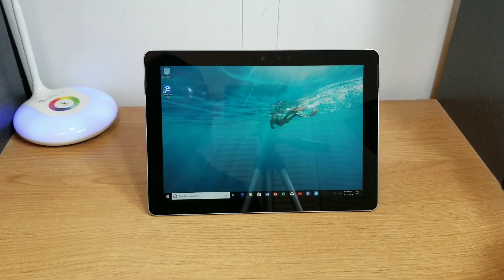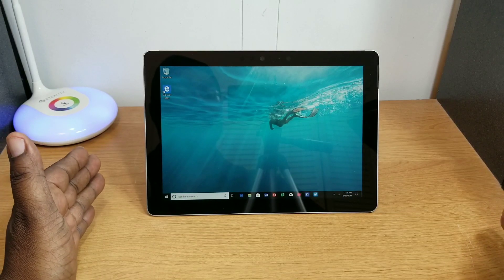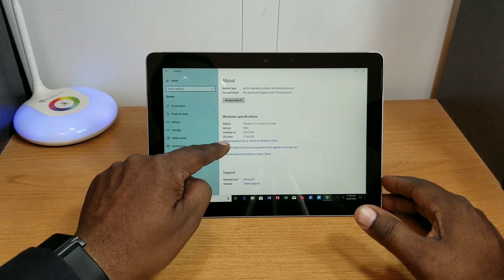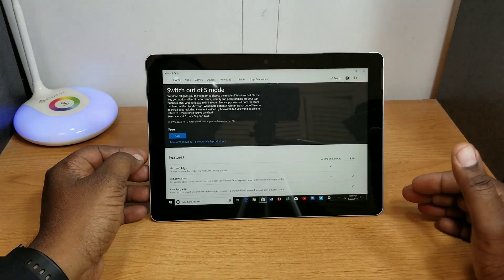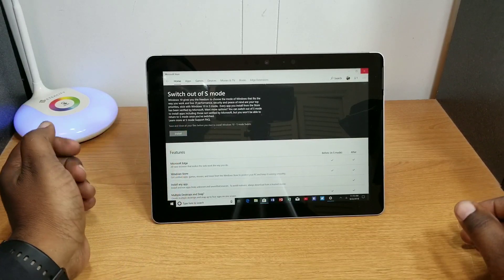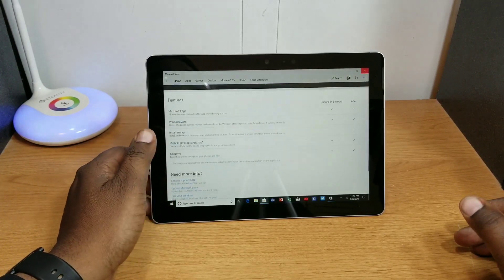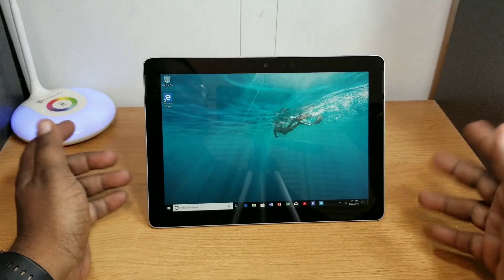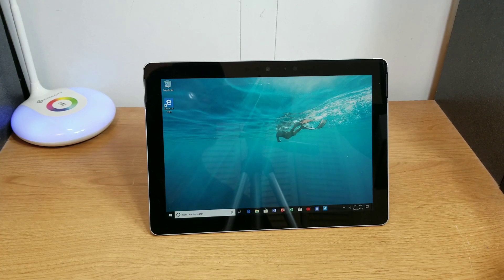How to Update The Microsoft Surface Go To Windows Home 10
In this video I show how to update your Surface Go to Windows Home 10